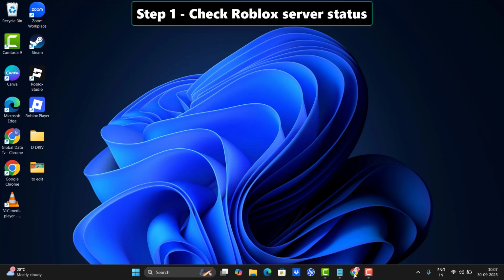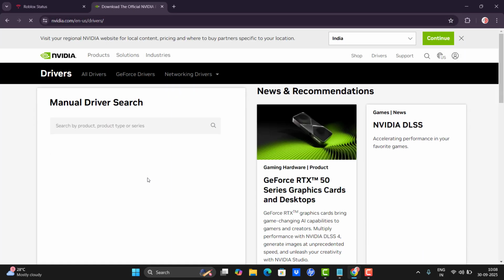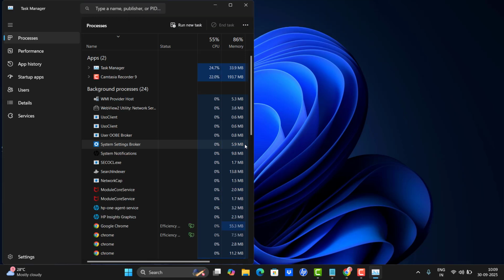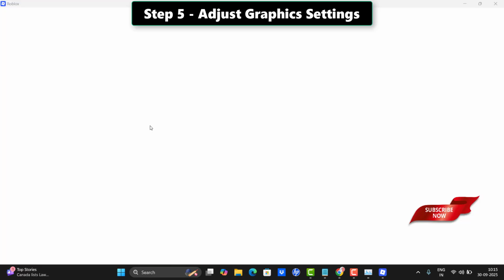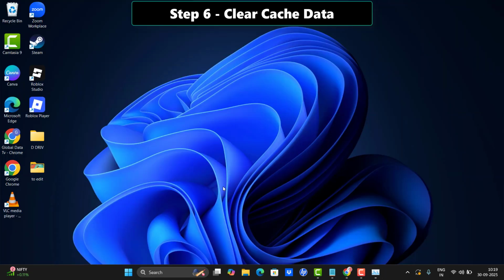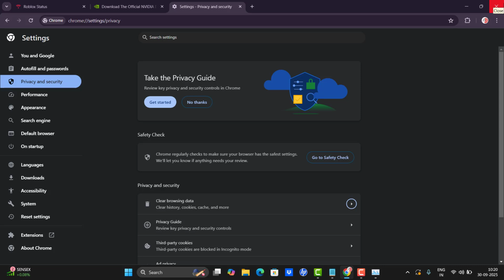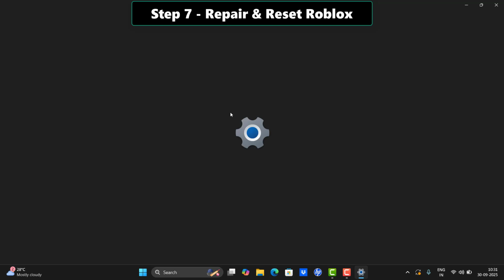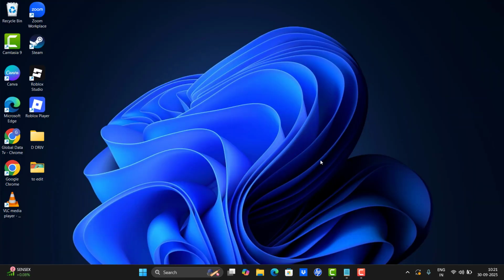How to Stop Roblox Crashing & Freezing Issue - Fix Roblox Crashing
Thank You Everyone For Watching My Video  " How to Stop Roblox Crashing & Freezing Issue ". This Video is Useful And You Learned Something Interesting.